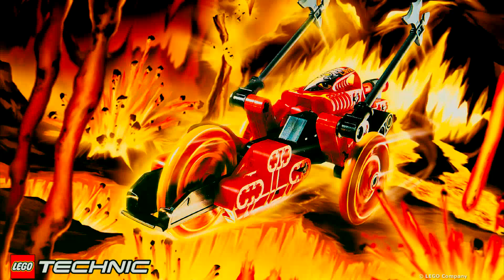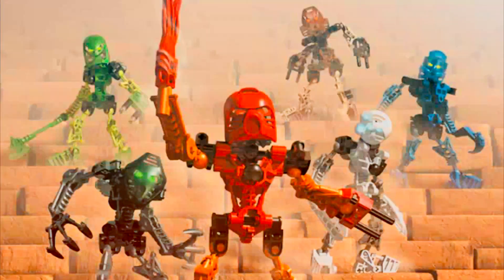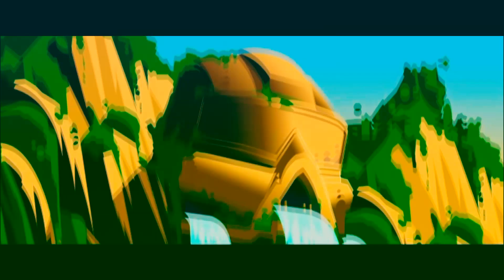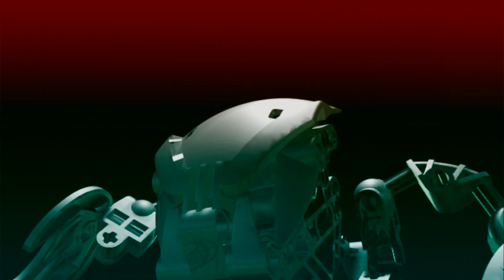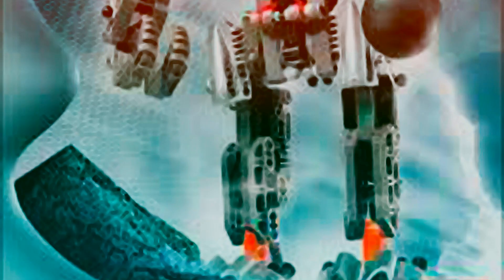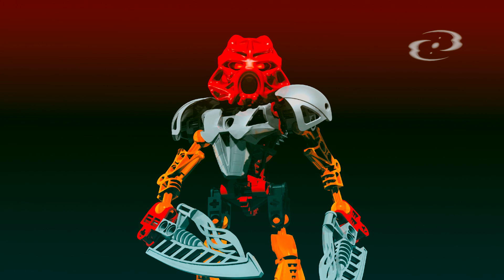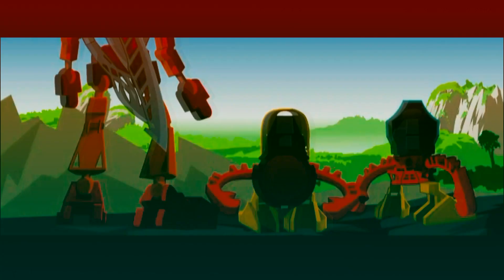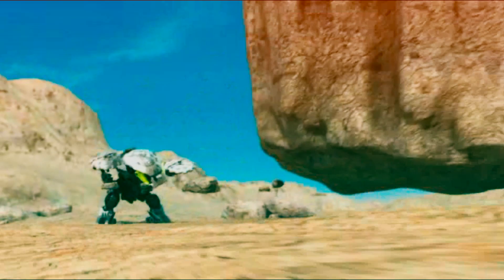Bionicle Retrospective: A Guide to 2001-2003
Let's take a trip down memory lane.

Tracklist:
Beach Chant,
Mata Nui vs Makuta Cutscene Prelude, by Templar Studios from the Mata Nui Online Game OST,
Noctilum [N木ig木ht木L], by Hiroyuki Sawano from the Xenoblade Chronicles X OST,
Desert,
Sky High, by Hidenori Shoji from the Super Monkey Ball OST,
BRING ON A WAR, by Hiroyuki Sawano from the Gundam Unicorn OST,
and Letz Get This Party Started, by Jun Senoue from the Sonic Adventure 2 OST.

I do not own or hold claim to any footage or music whatsoever. Certain video clips used are property of Ghost VFX, Templar Studios, Creative Capers Entertainment, Create TV & Film, Miramax Home Entertainment, Buena Vista Home Entertainment, Greg Farshtey, Christian Faber, and Lego.